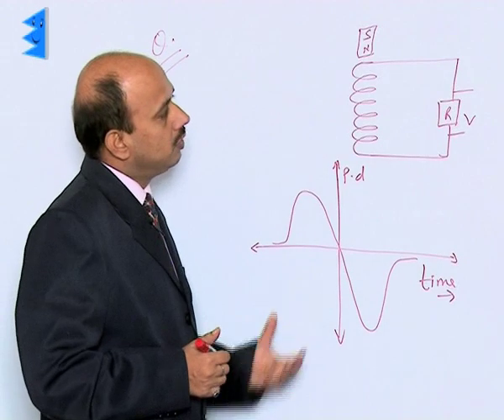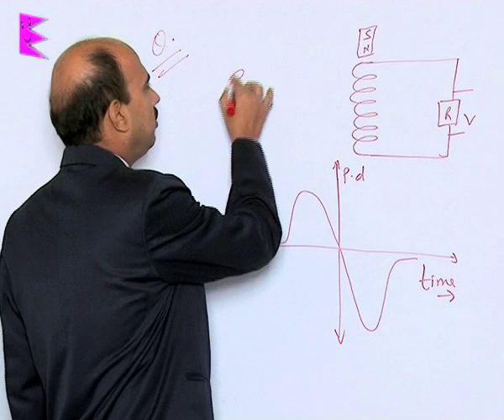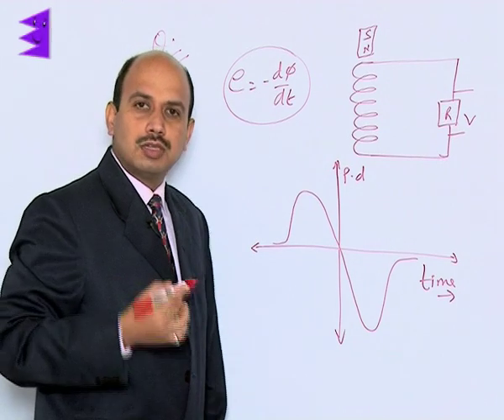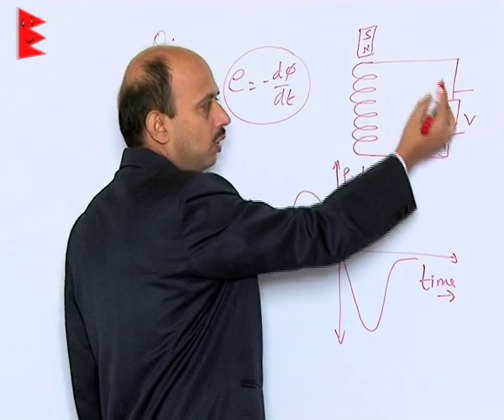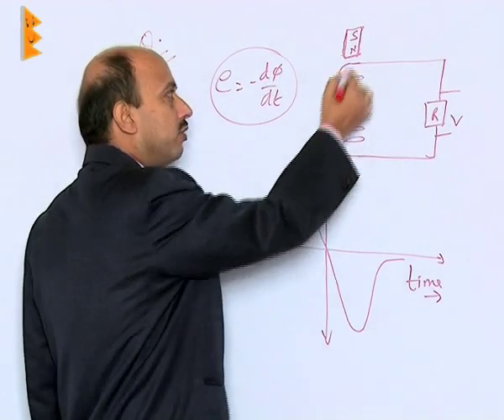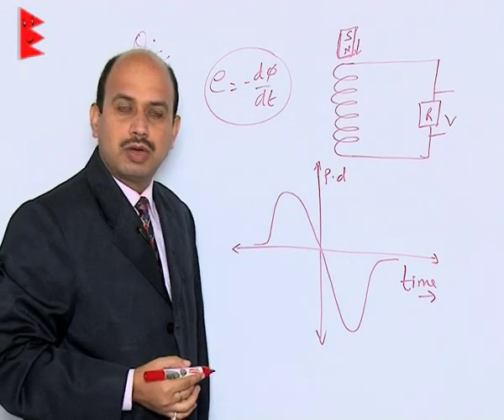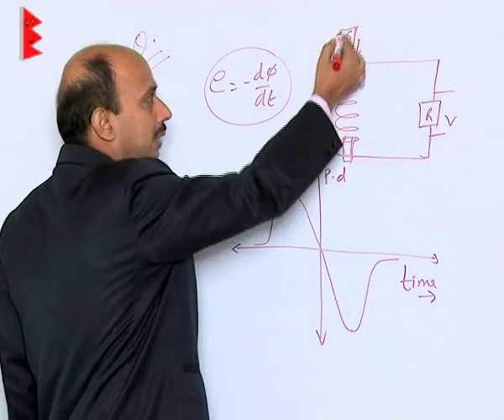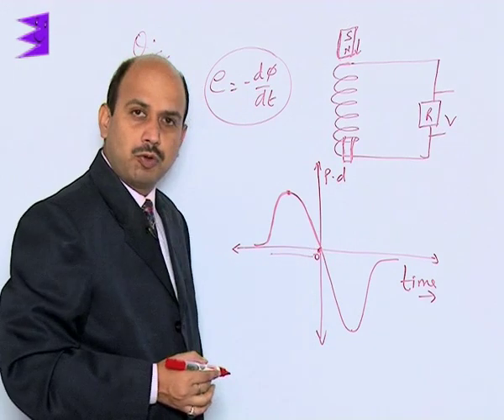CBSE Class 12 Physics Electromagnetic Induction Illustration-IX |Extraminds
Topic: Illustration-IX
Extraminds